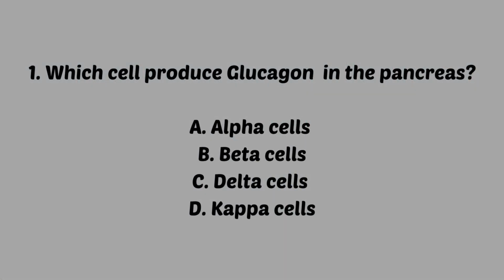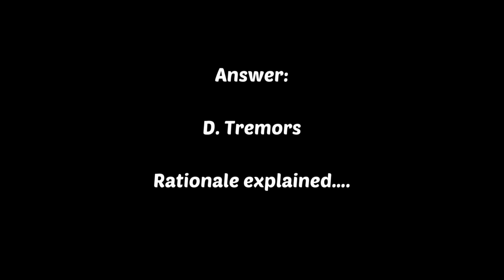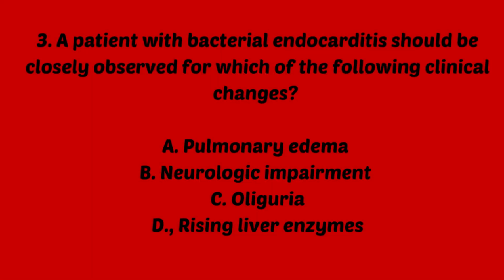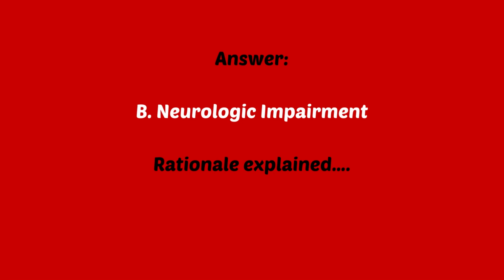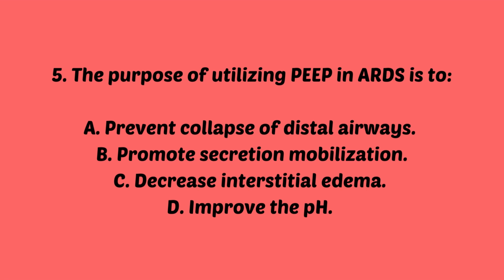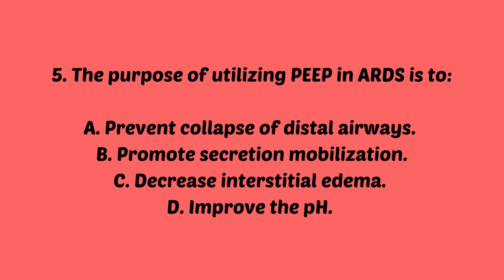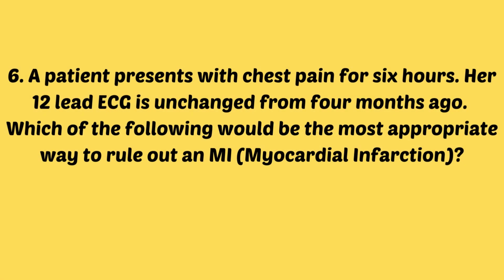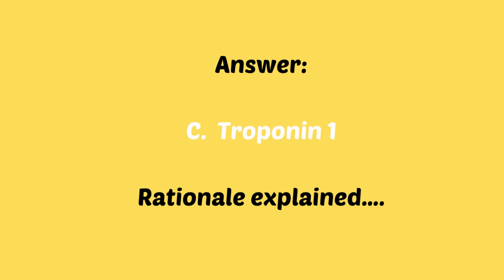NCLEX SESSION PART 9 with Professor Diane Anderson APRN, MSN-ED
Welcome to Skill Snacks! Our channel is created by Diane R Anderson, MSN-ED, BSN, RN, a highly qualified and experienced Advance Practice Registered Nurse and Educator. We offer bite-sized and easy-to-follow tutorials for professional nurses, nursing students, and everyone interested in mindfulness, relaxation, and meditation. Skill Snacks has got you covered whether you're seeking to develop new skills, enhance existing ones, or learn something new. So, sit back, grab a snack, and join Diane on this exciting journey of personal growth and development.